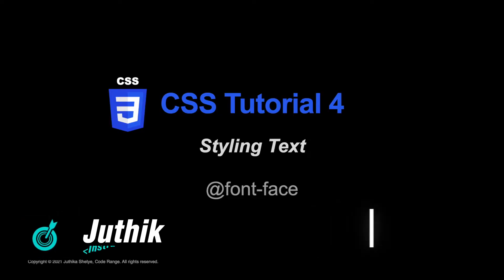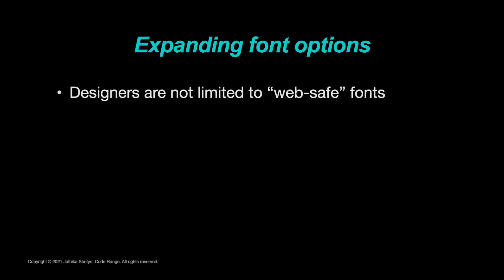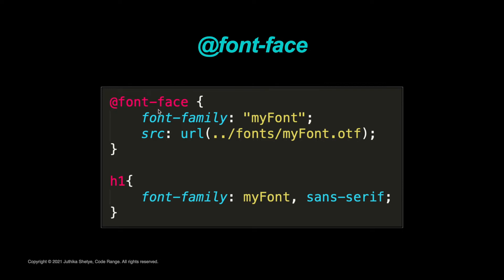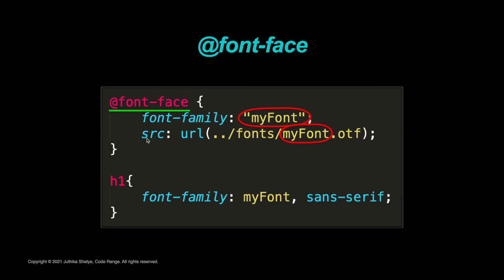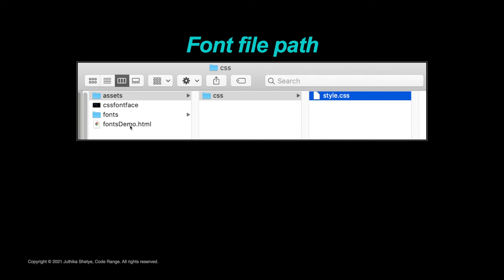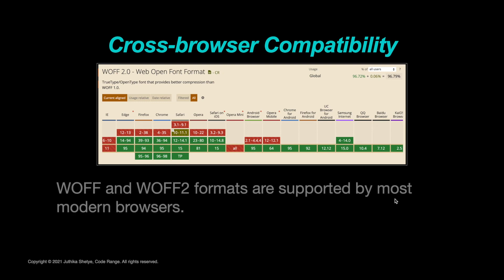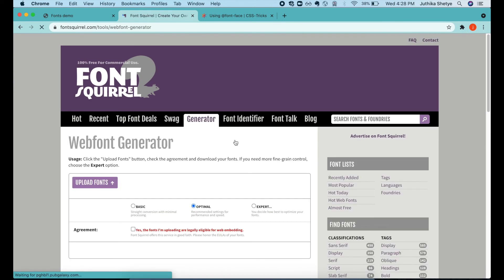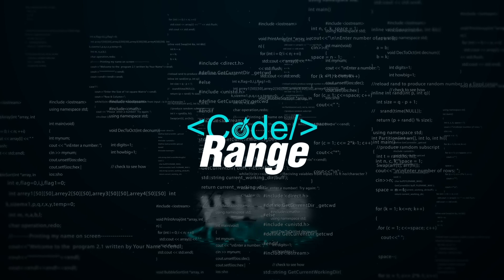Styling text using CSS @font-face rule | How to use custom fonts on a webpage | Web Development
In this second part of 'Styling Text' series, we talk about using the @font-face CSS rule to add your favorite fonts or custom fonts to display text on your webpages.
With the @font-face rule, web designers do not have to use one of the "web-safe" fonts anymore.

00:00 - Introduction to @font-face CSS rule
01:27 - Syntax and rules of writing @font-face rule
03:20 - Relative file paths
04:47 - Cross browser compatibility for font file formats
05:08 - Listing multiple font files
05:15 - Using font from @font-face on the webpage
05:54 - Download free fonts
06:15 - Recommended resource CSS Tricks
06:28 - Upcoming video and conclusion

- - - - Recommended Videos - - - -

- - - - Interesting Links - - - -